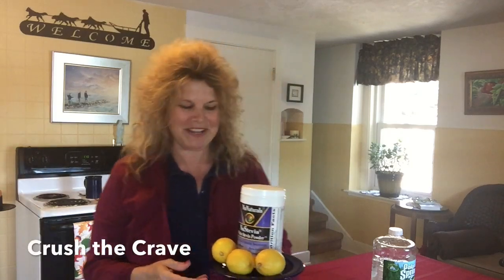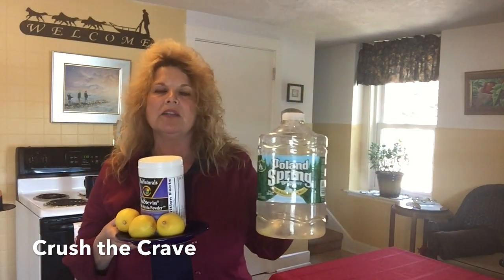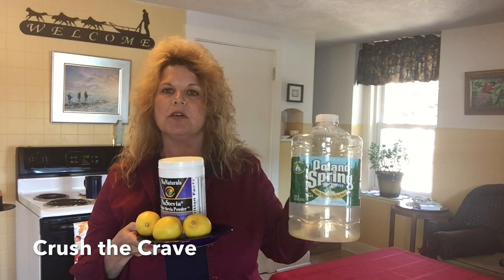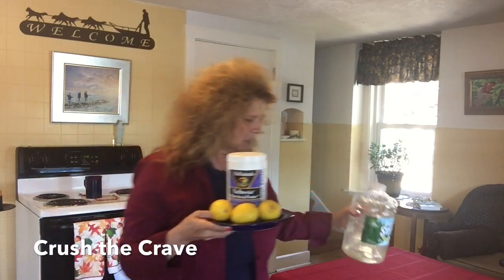how to make lemon diet drink | stop sugar addiction | Christian Health Coach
Founder of - This is the best way I know how to diet to lose weight without feeling hungry or deprived and suppress your appetite naturally & how to stop food cravings when trying to lose weight. I believe this is the Best Way To Lose Weight - and
This is how to make the lemonade diet in a gallon jug.

Make a Lemon Water before you eat. using JUST THE RIGHT AMOUNT OF this UNREFINED SWEETENER.
Renee Dumont is A Health Coach

tips on how to lose weight drinking lemon water
what is the best way to lose weight fast
losing weight fast
what to eat to lose weight fast
easy way to lose weight fast